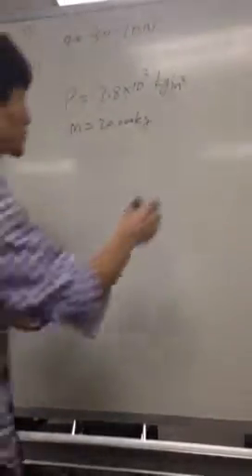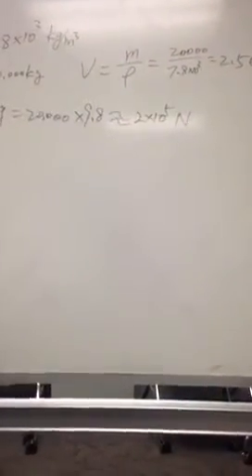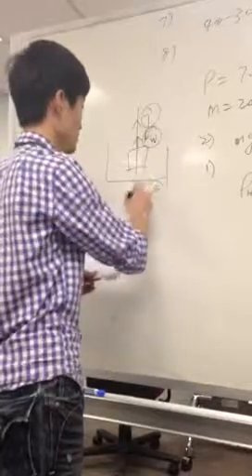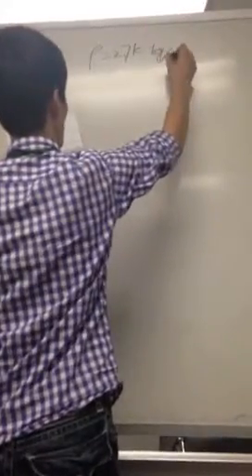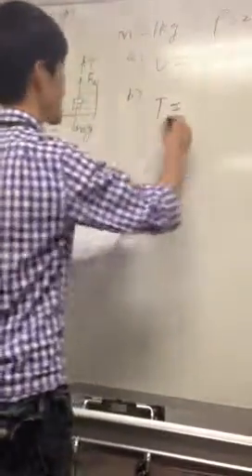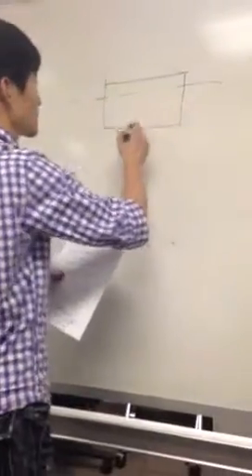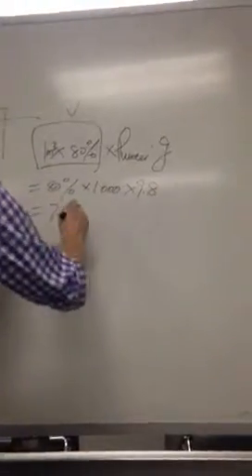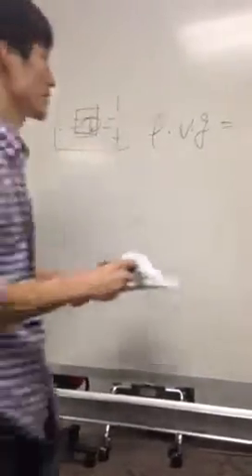Fluids study guide4